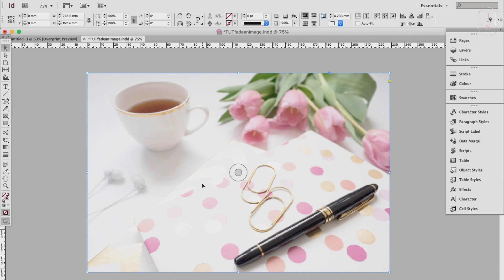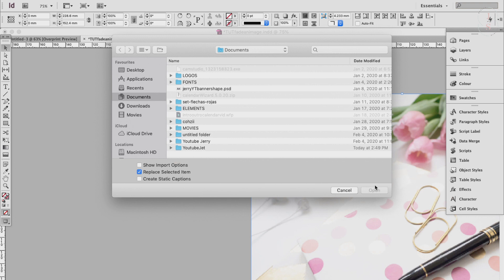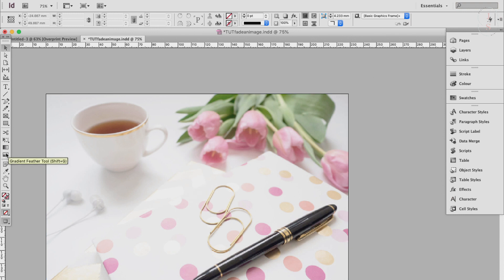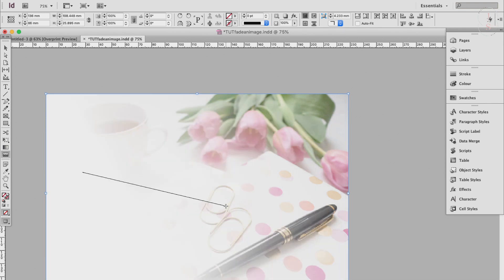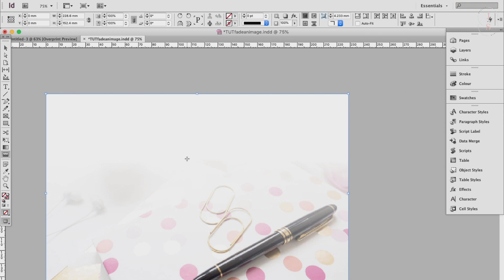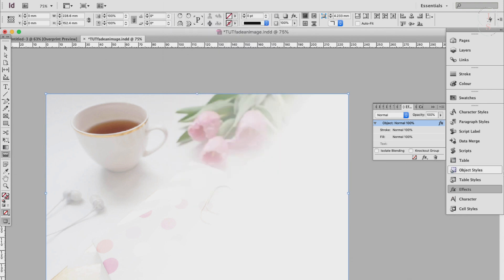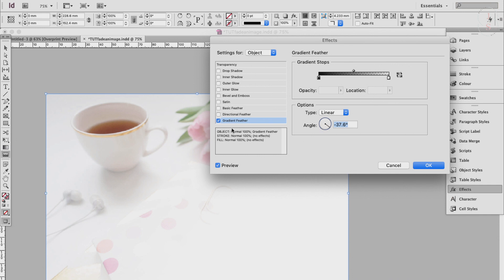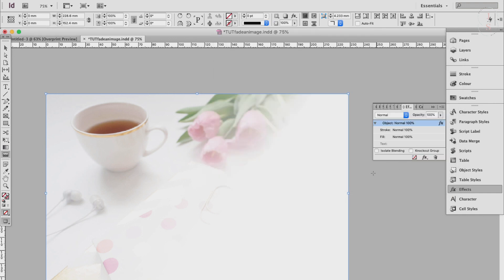How To Use The Gradient Feather Tool in Adobe Indesign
Gradient Feather Tool: Adobe Indesign has this really cool tool to make your images look more dramatic. This is a quick video on how to create a fade effect using Indesign.

MORE of Indesign Tutorials For Beginners
👇🏼Our Best Videos on the Channel👇🏼